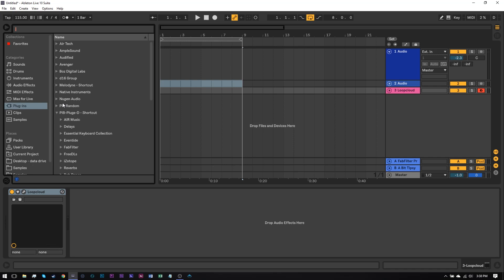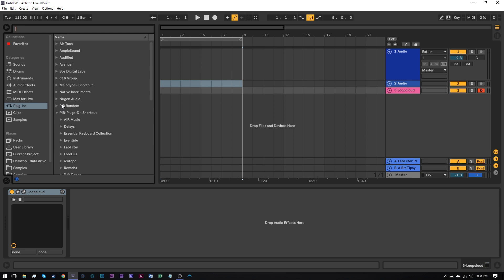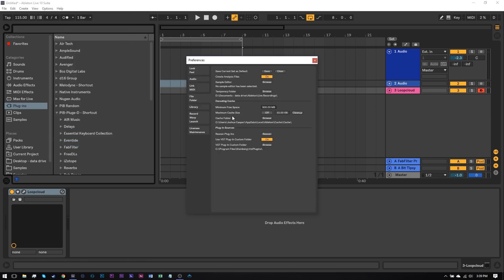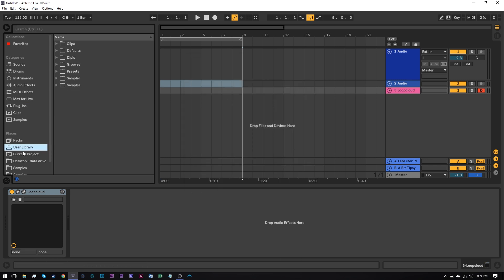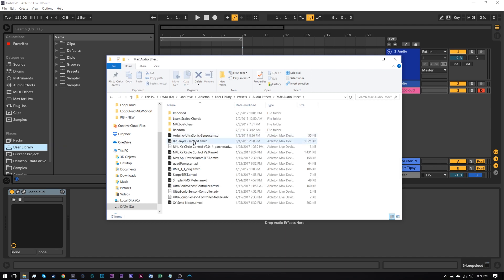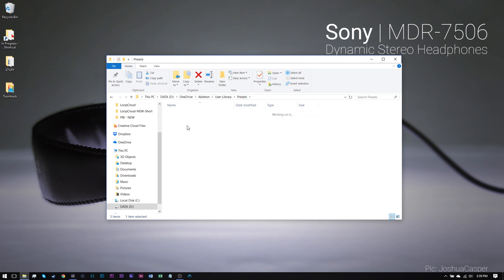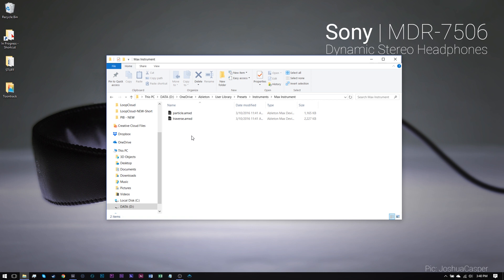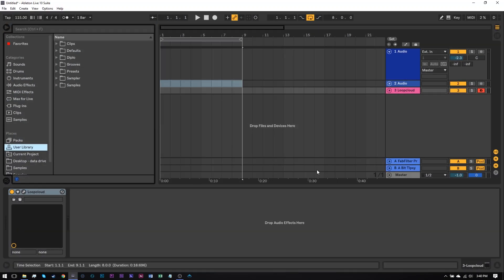How to Install Max Patches in Ableton Live 10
In this quick video, I will show you how easy it is to install user made Max for Live patches, audio effects, instruments, and MIDI effects in Ableton Live 10!
First, find some great free Max for Live patches!
Then, open Ableton Live 10. This works the same way in Live 9 too!
Find where your user library is located. You can do that one or two ways.

Go to Preferences - Library - Location of User Library
Right Click on the User Library in the Browser - Show in Explorer
Click the Presets folder - Ableton\User Library\Presets

Now, you just need to drop the Max Patch in the right folder.

Audio Effects - Max Audio Effects
MIDI Effects - Max MIDI Effects
Instrument - Max Instruments